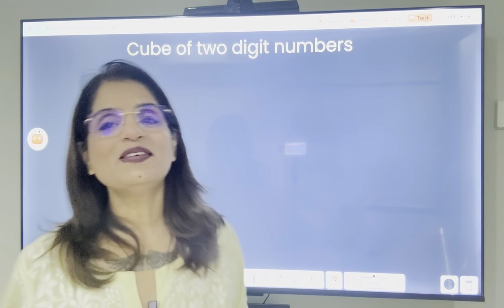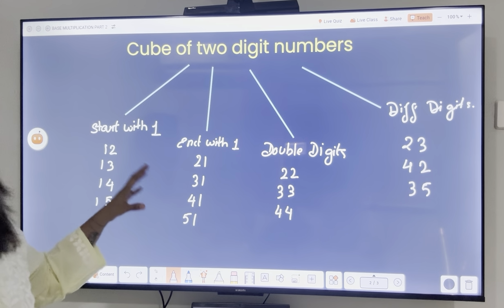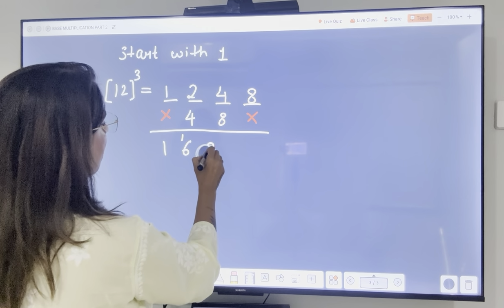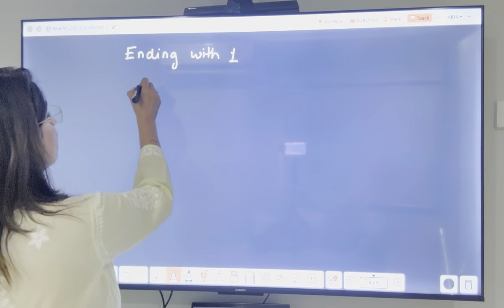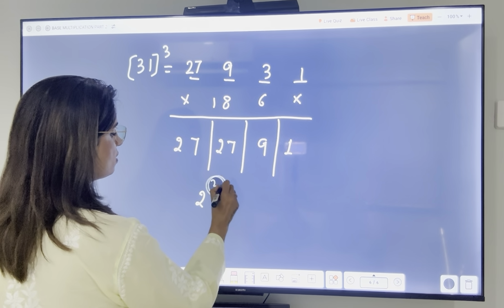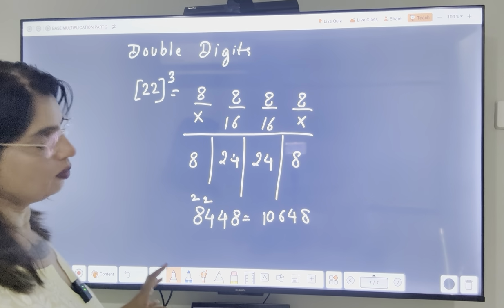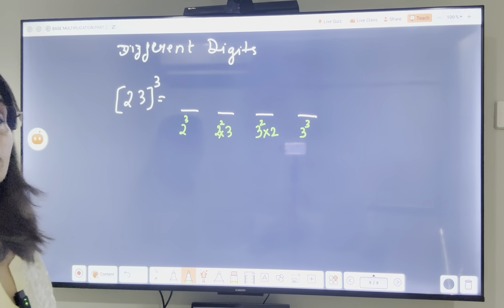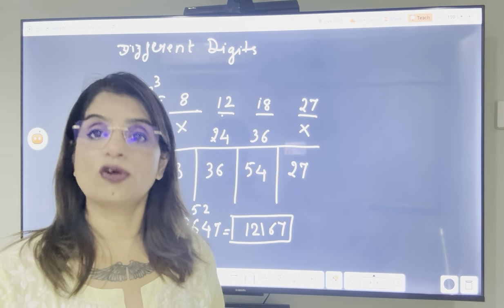Cube of Double Digit Numbers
Extremely easy and simple methods